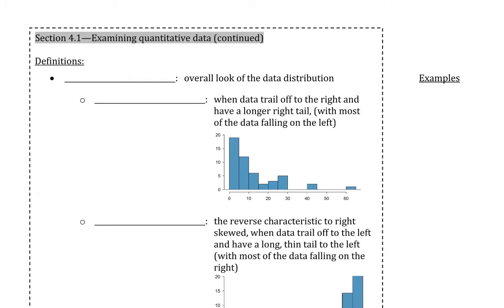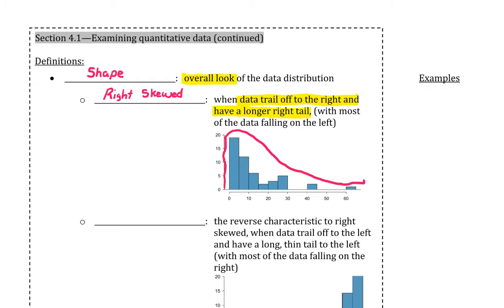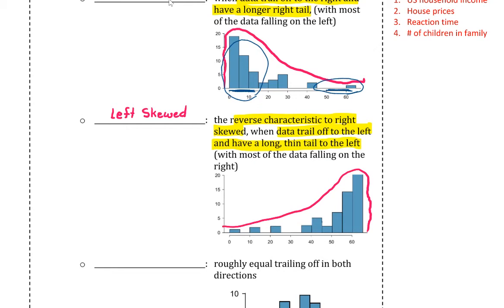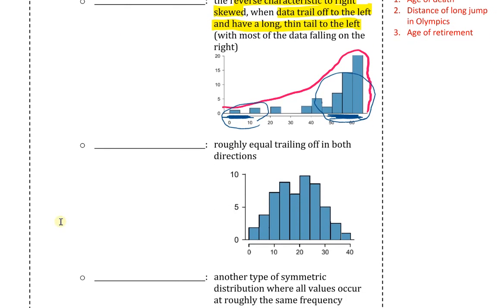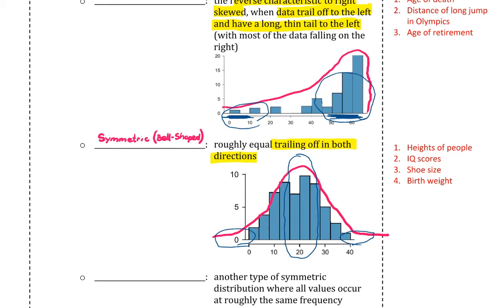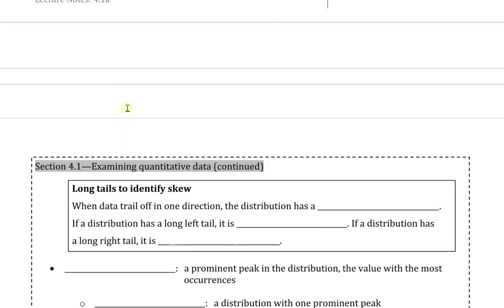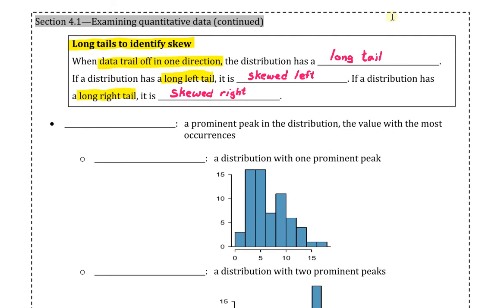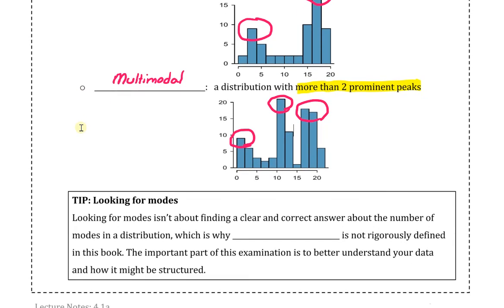Chapter 4.1 - Lesson 2/6 - Shape